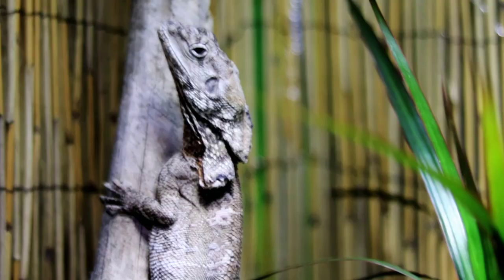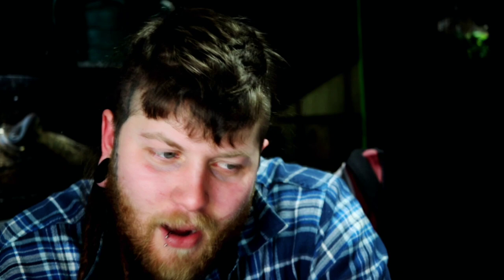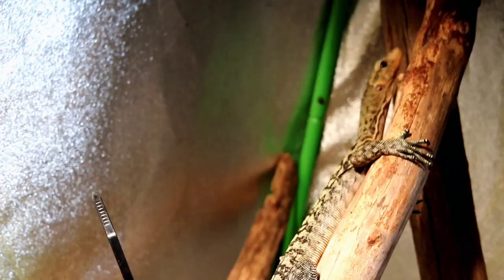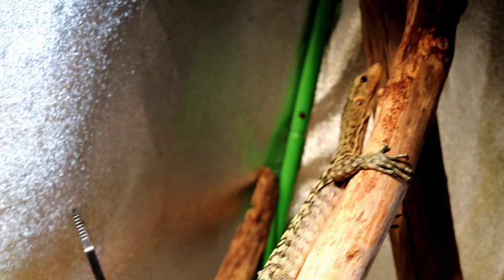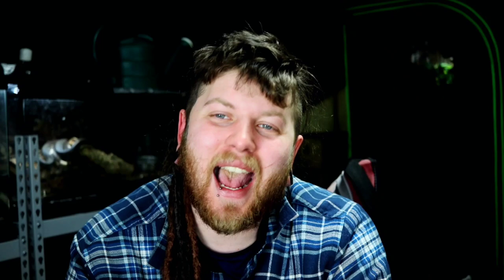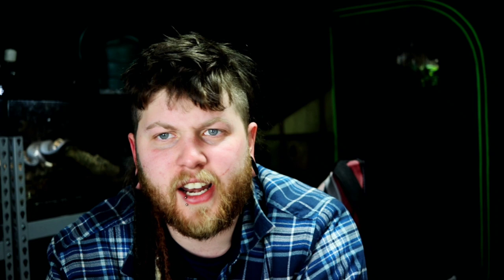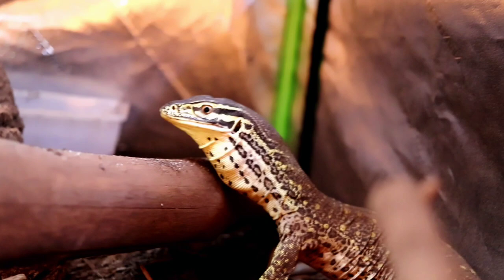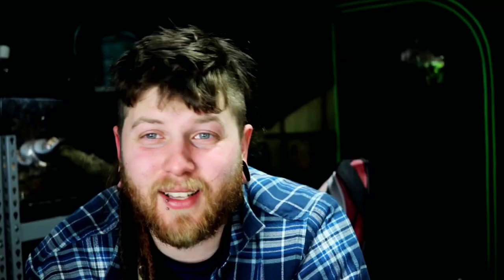Best Beginner Monitor? [My Thoughts]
today we dive into the best beginner monitor. i go over what i think makes the best beginner monitor or if there even is a monitor lizard that i would recommend for beginners. what do you think? is there a best beginner monitor lizard?